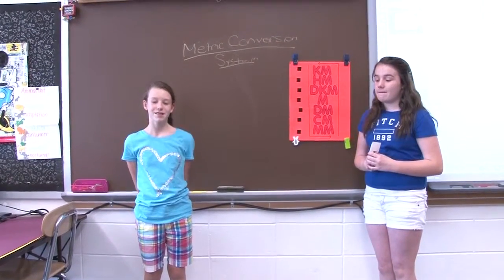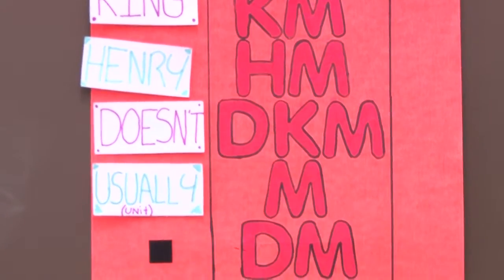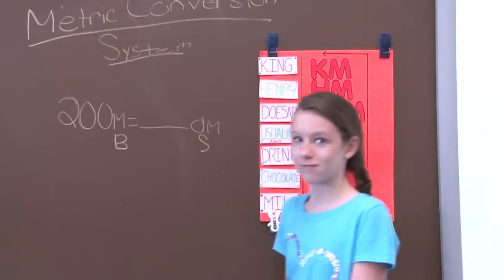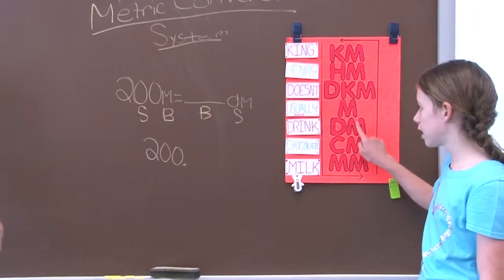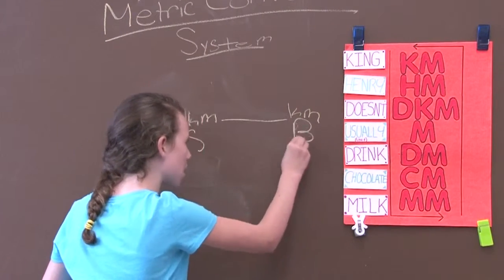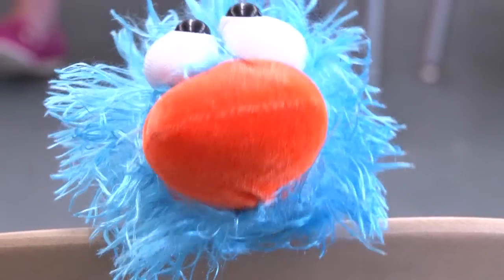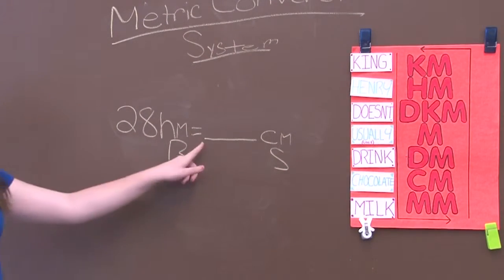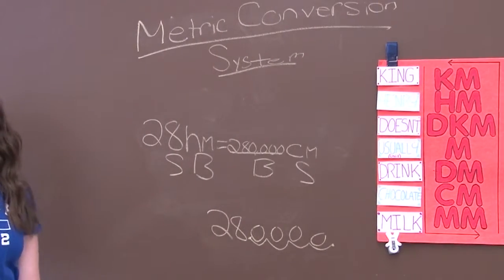Math Lesson 2